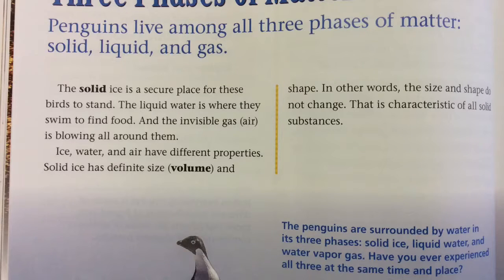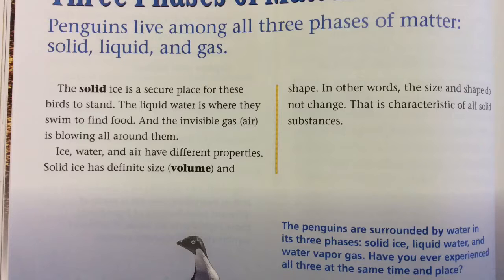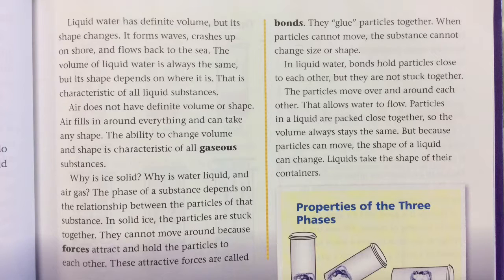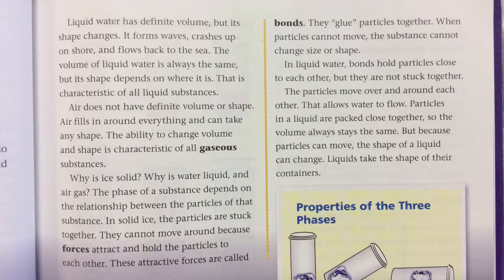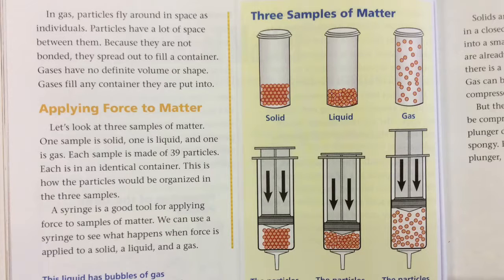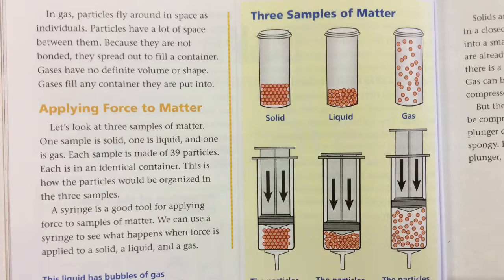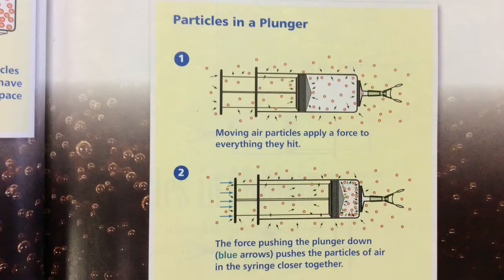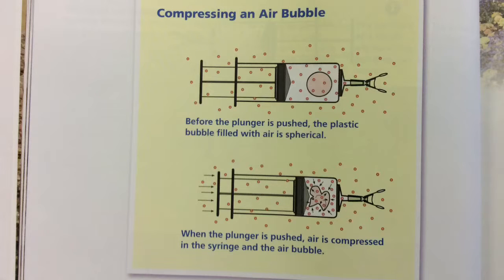Three Phases of Matter